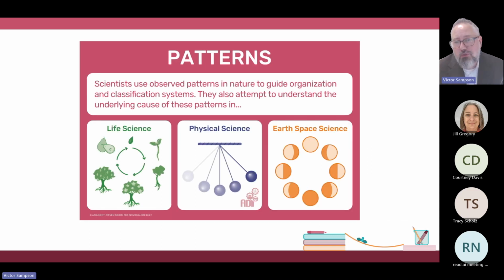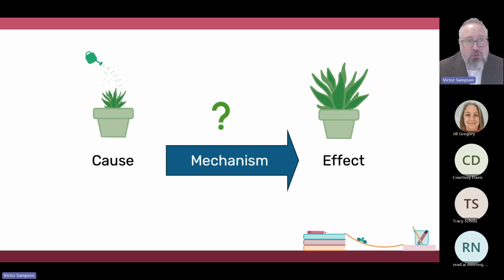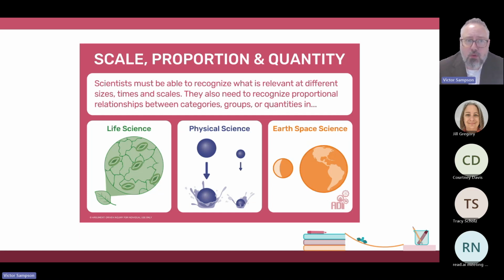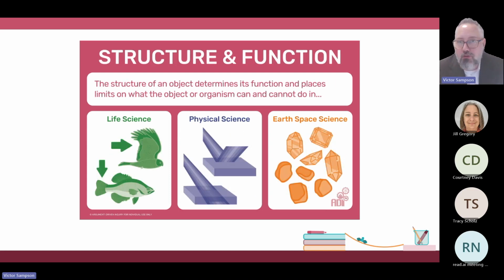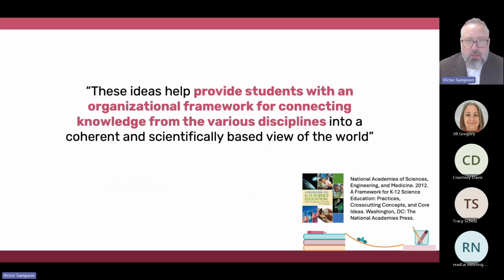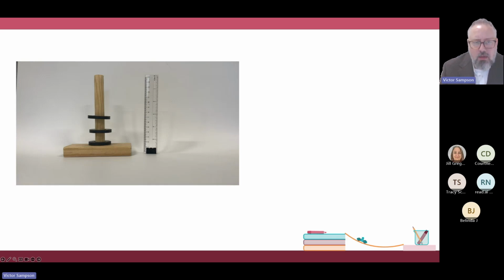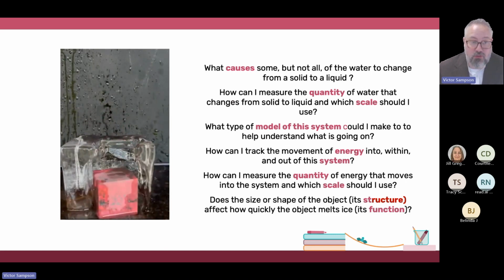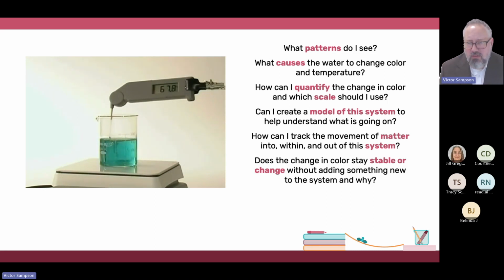Phenomenal Science Teaching #3 | Recurring Themes and Concepts in the New Science TEKS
Join Dr. Vic Sampson for a discussion on Recurring Themes and Concepts, and how they interweave with the new Science TEKS.